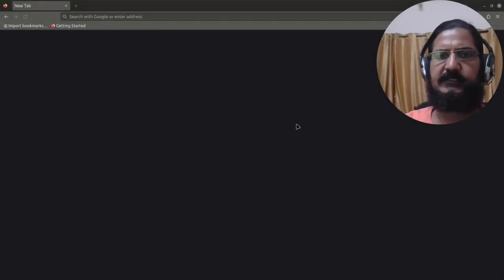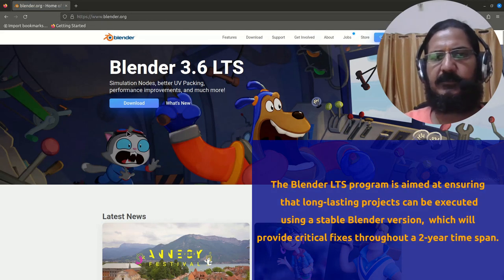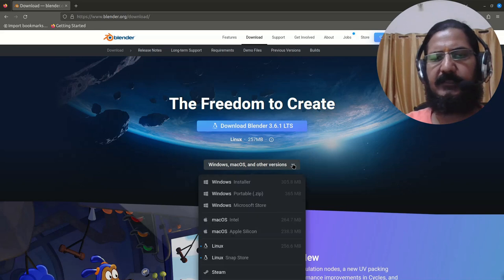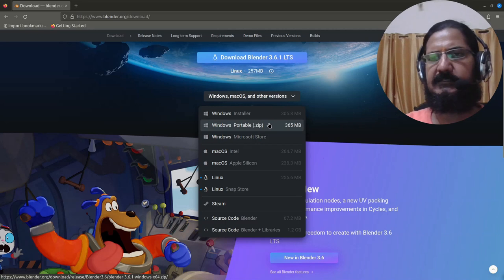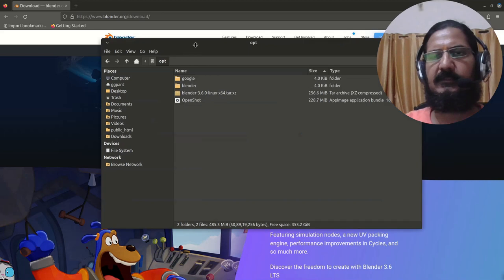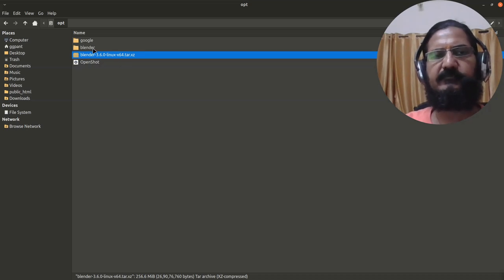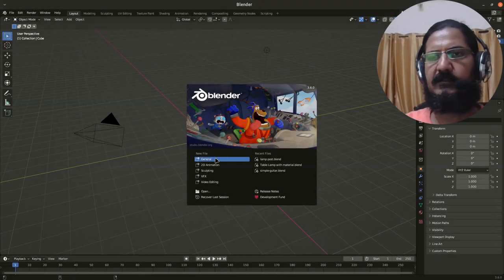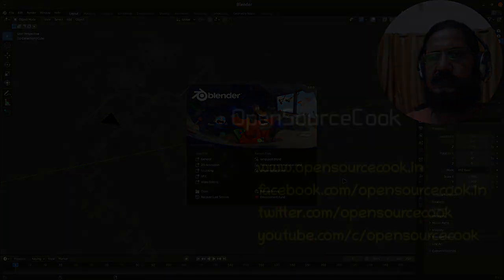Blender 3D download and Installation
In this video we will see from where we can download and Blender3D and how to install the same.